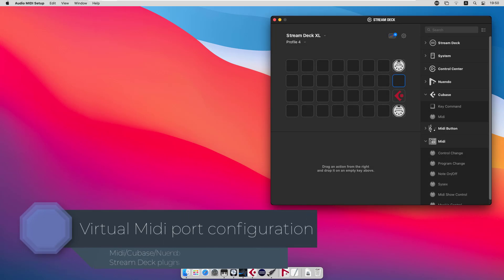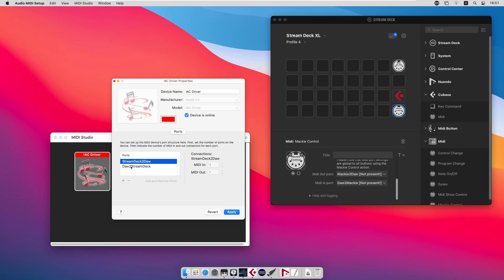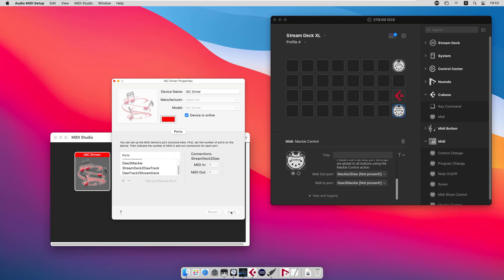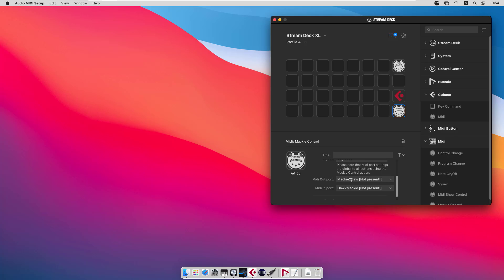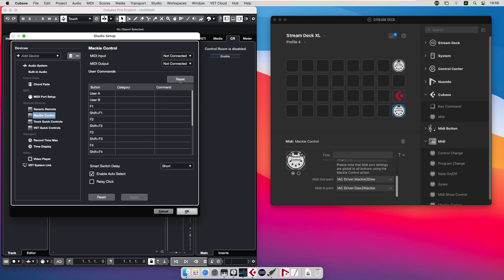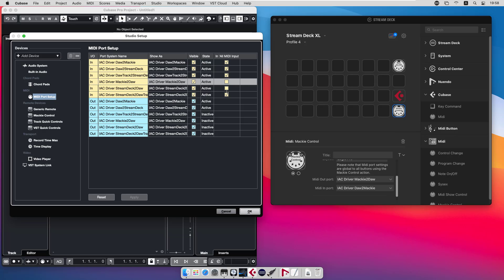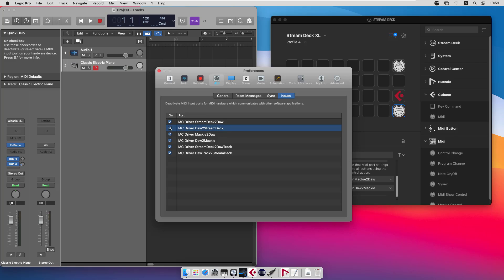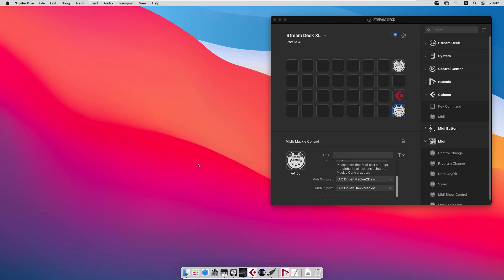Midi port configuration for Stream Deck Midi/Cubase/Nuendo plugins in macOS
Detailed description on how you create virtual Midi ports to connect your Stream Deck Midi/Cubase/Nuendo plugin to your daw.

0:50 Virtual port creation
3:35 Stream Deck configuration
4:45 Cubase configuration
7:25 Logic configuration
9:00 Studio One configuration